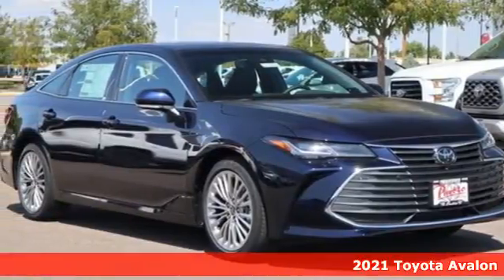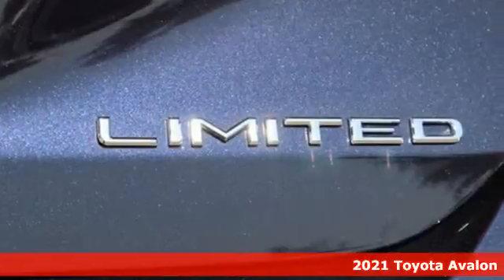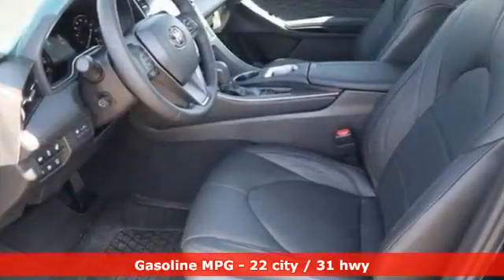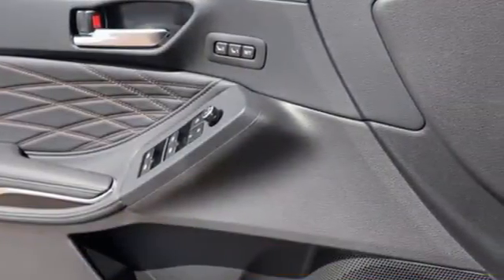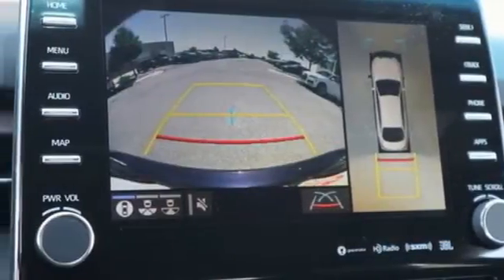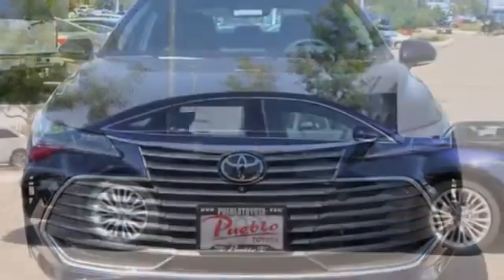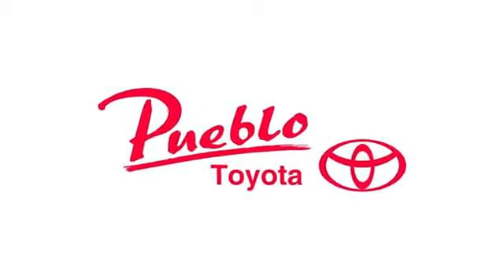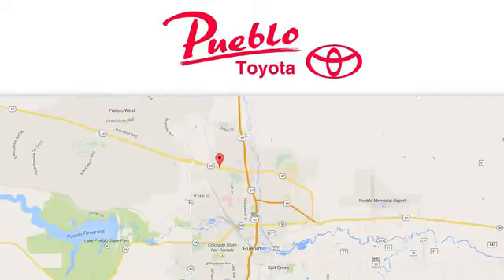New 2021 Toyota Avalon Pueblo CO Colorado Springs, CO #212801 - SOLD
Year: 2021
Make: Toyota
Model: Avalon
Trim: Limited
Engine: 3.5L V6
Transmission: Automatic 8-Speed
Color: Blueprint
Interior: Black
Stock #: 212801
VIN: 4T1DZ1FB1MU056142

Pueblo Toyota
2220 US-50 West
Pueblo, CO 81008

Address:
2220 US-50 West